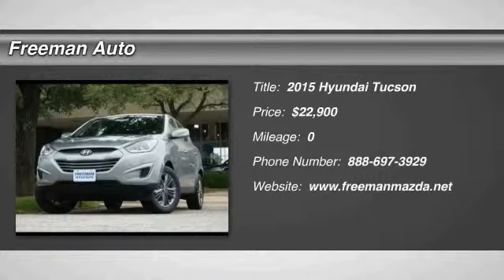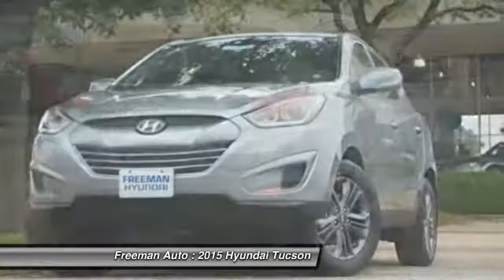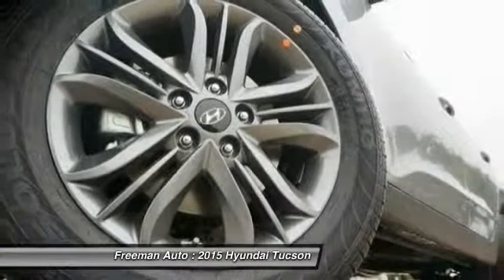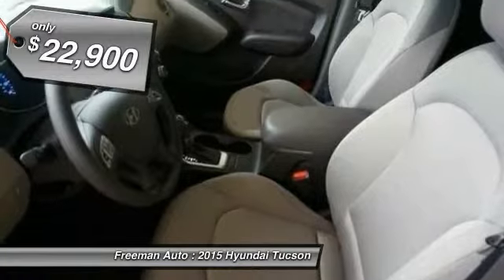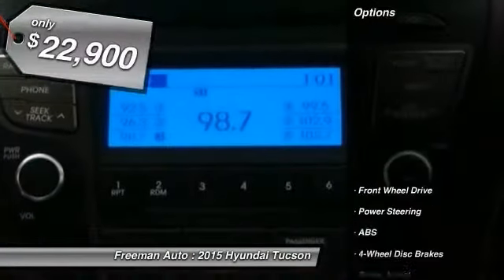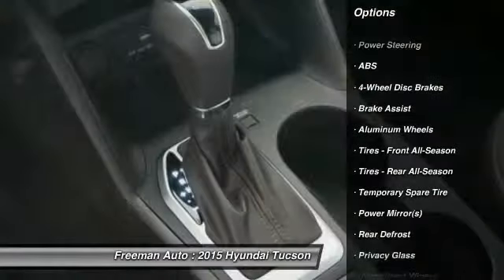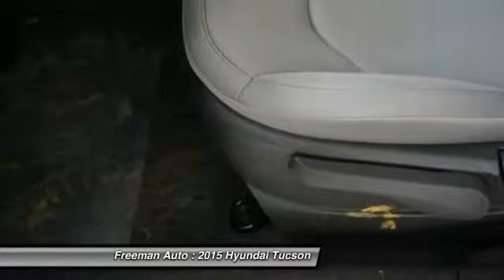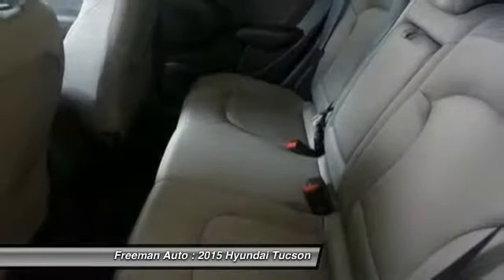2015 Hyundai Tucson Irving TX HFU074908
2015 Hyundai Tucson GLS

Freeman Auto
1840 E Airport Fwy

You'll love this 2015 Hyundai Tucson. This is a car you'll want to take home. With 0 miles, it features Automatic transmission and an exterior color of Graphite Gray Metallic.